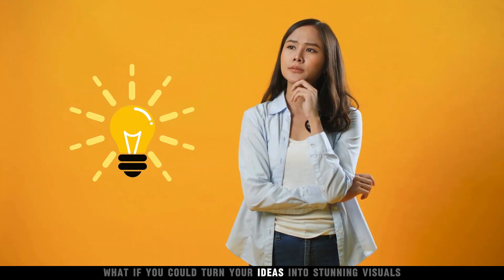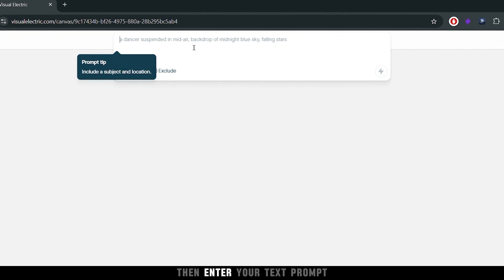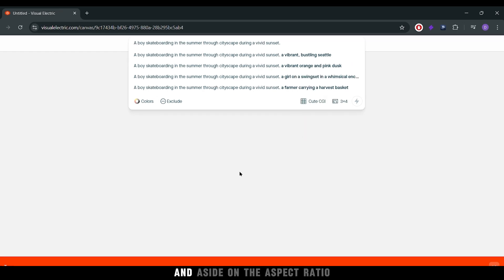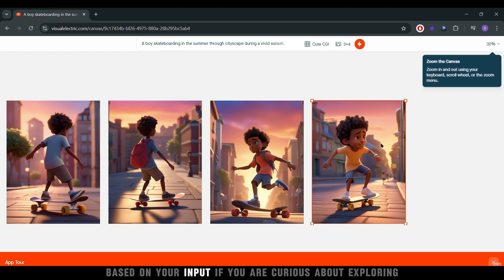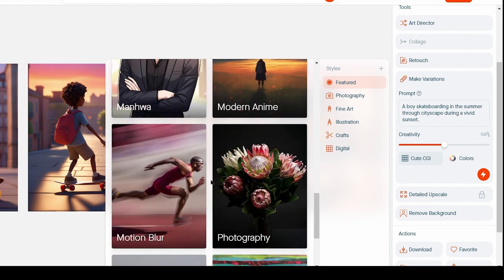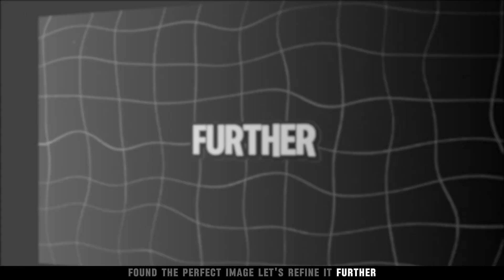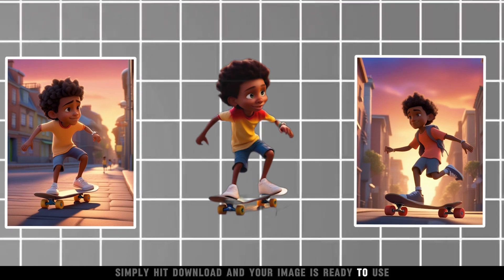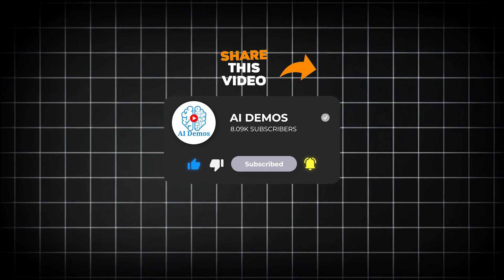Transform Text Into Images With Visual Electric | AI Image Generator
In this AI Demo, see how Visual Electric transforms text into images effortlessly.

📜 Process : -
  ⏺️ Step 1: Click 'New Canvas' to start.
  ⏺️ Step 2: Enter your text prompt.
  ⏺️ Step 3: Choose your colors, select a style, and set the aspect ratio.
  ⏺️ Step 4: Click the lightning icon to generate your images.
  ⏺️ Explore: Adjust styles, colors, and creativity for new variations.
  ⏺️ Edit: Click to remove backgrounds easily.

Transform text into images,
transform text into image,
AI Image Creation,
ai image creation,